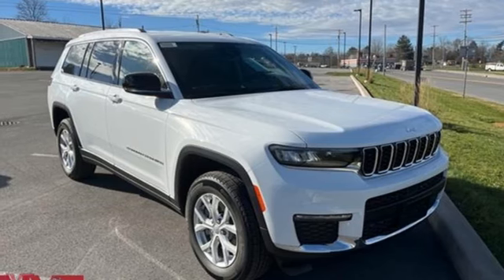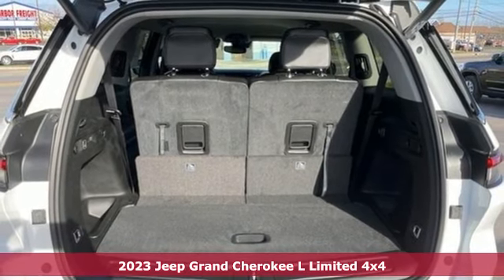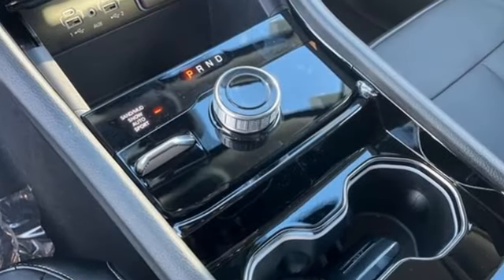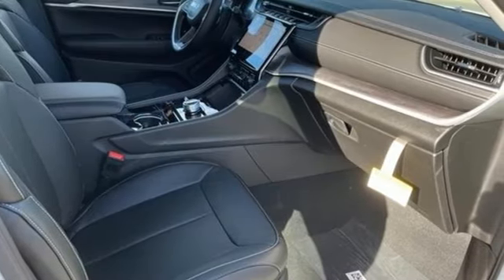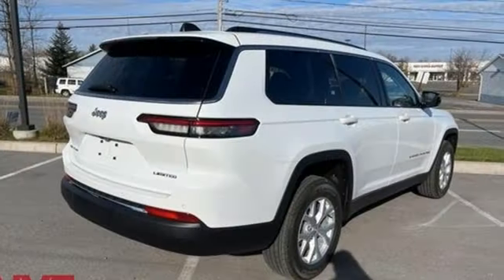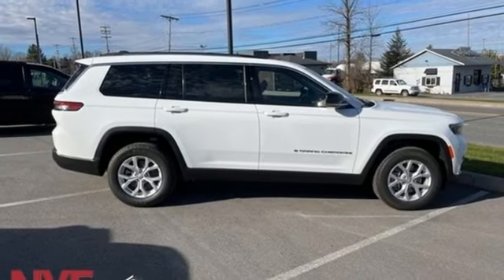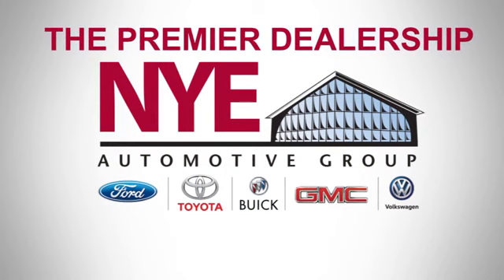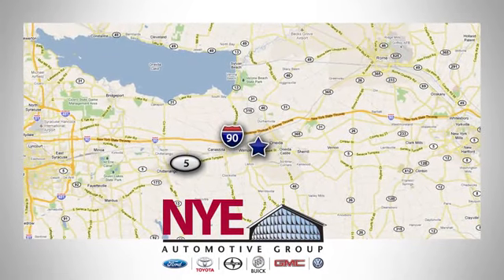2023 Jeep Grand Cherokee L Utica NY Oneida, NY CY2781 - SOLD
Year: 2023
Make: Jeep
Model: Grand Cherokee L
Trim: Limited
Engine: 3.6L V6 24V VVT
Transmission: 8-Speed Automatic
Color: White
Interior: Global Black
Stock #: CY2781
VIN: 1C4RJKBGXP8753220
Bright White Clearcoat 2023 Jeep Grand Cherokee L Limited 4WD 8-Speed Automatic 3.6L V6 24V VVTbrbrCome See Why It's Gotta Be NYE Chrysler Dodge Jeep Ram! to learn more. Recent Arrival!brbrbrNYE Vehicles come installed with the NYE Protection Package. LoJack: Insurance Deduction (most carriers), 98% Stolen Vehicle Recovery, Keep track of your vehicle's location, Service reminders and recall notifications, Driver Behavior Alerts 2 Year membership included. Traceable Theft Protection: Practical theft deterrent, makes vehicle easily traceable if stolen, Insurance Deduction (most companies). Paint & Interior Protection: 2 Year coverage against exterior and interior finish, protects against visible stains & blemishes. NYE Protection Package not included in vehicle pricing. See Dealer for Details. Price Includes:$1000 - Black Friday Bonus Cash 28HPC. Exp. 11/30/2022

Address:
1441 Genesee St.